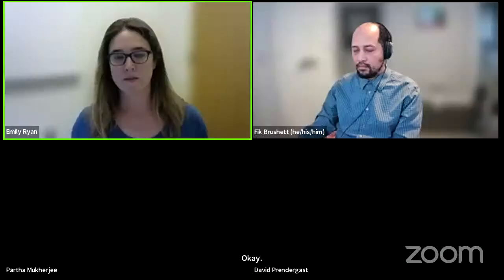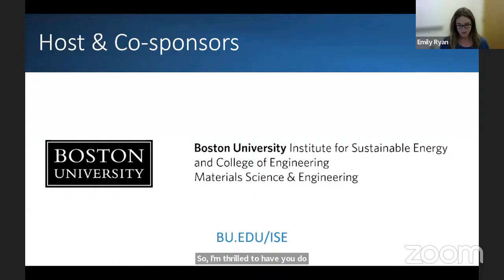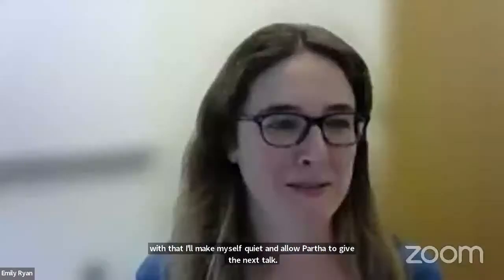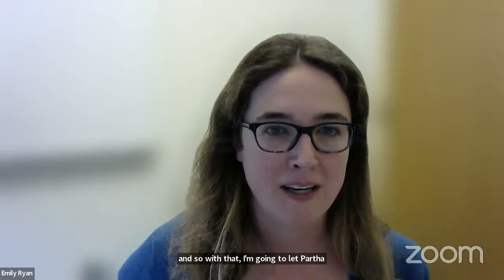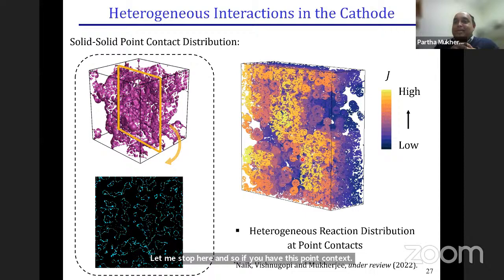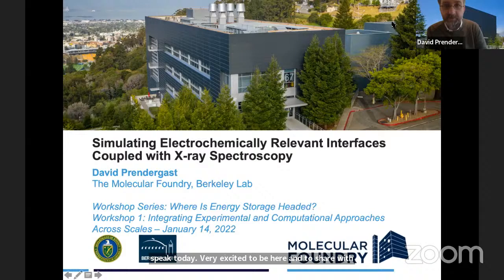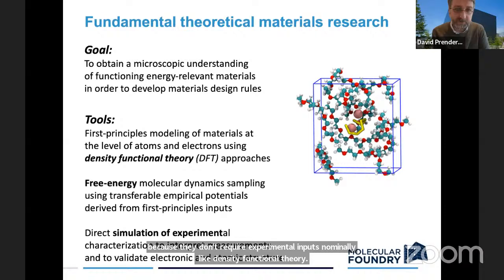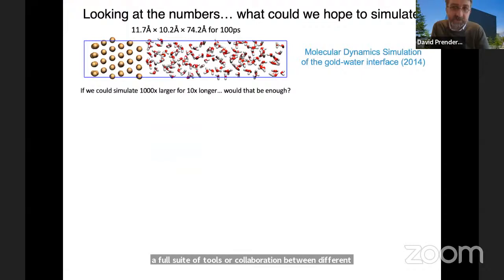Where Is Energy Storage Headed? Integrating Experimental and Computational Approaches Across Scales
The Boston University Institute for Sustainable Energy hosts four virtual workshops on the overarching challenges facing electrochemical systems for use in transportation and grid-level energy storage. The series brings together academic researchers and industry experts to discuss common problems and brainstorm approaches for overcoming these obstacles across electrochemical systems such as batteries, fuel cells, electrolyzers, and capacitors.

Understanding electrochemical systems from the atomic through continuum scale is critical to designing next-generation systems. Integrated experimental and computational approaches are needed to fully understand the multi-scale phenomena of electrochemical systems. A focus on electronic structure and atomic level modeling has provided great insights into the chemistry of electrochemical systems; however, to design better batteries, fuel cells, capacitors, etc., an understanding of how these nano-scale phenomena affect meso- and macro-scale devices is necessary. Likewise, while powerful characterization tools and methods have been developed to experimentally understand these systems, integration with computation is needed to fully utilize the knowledge gained from experiments. In this workshop, the opportunities and challenges of integrating experimental and computational tools across scales will be discussed, including issues of bridging scales, disconnects between experimental data and modeling parameters, and challenges associated with in situ and operando characterization.

Speakers:

Fikile Brushett, Associate Professor, Chemical Engineering, Massachusetts Institute of Technology
Topic: Combining Experiment and Computation to Advance Redox Flow Batteries for Grid Energy Storage

Partha Mukherjee, Professor, Mechanical Engineering, Purdue University
Topic: Electrochemical Physics and Analytics at Scales

David Prendergast, Facility Director, Theory of Nanostructured Materials, Molecular Foundry, Lawrence Berkeley National Laboratory
Topic: Simulating Electrochemically Relevant Interfaces Coupled with X-ray Spectroscopy

Moderated by Sahar Sharifzadeh, Associate Professor, Department of Electrical and Computer Engineering and Division of Materials Science & Engineering, Boston University